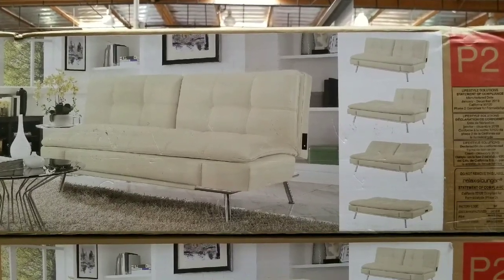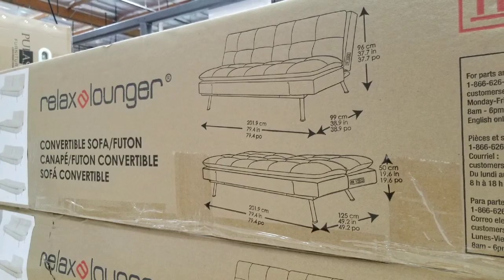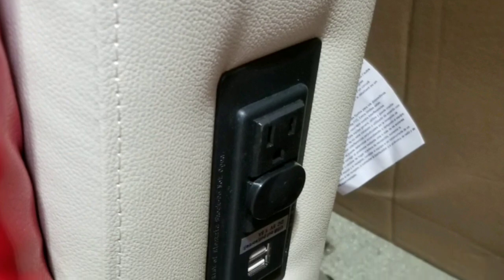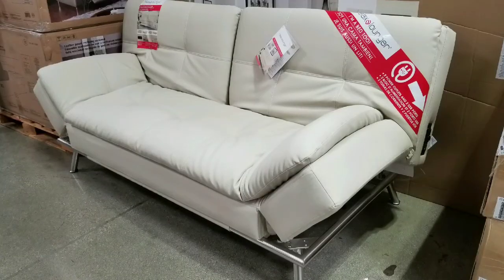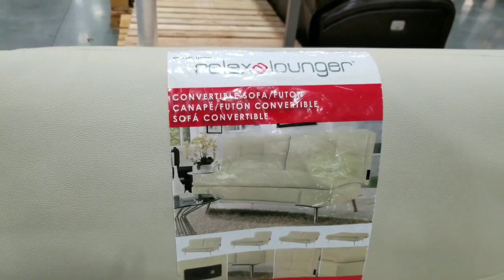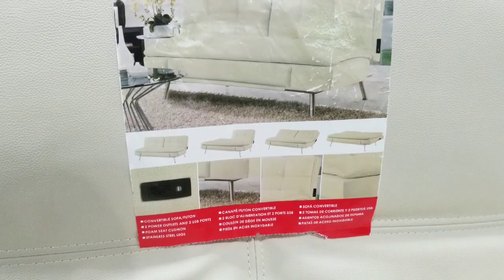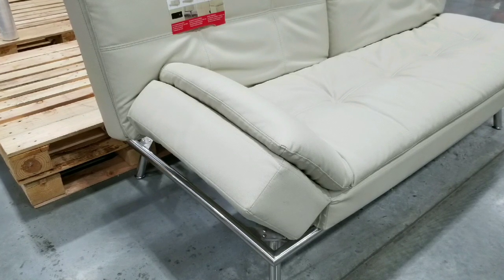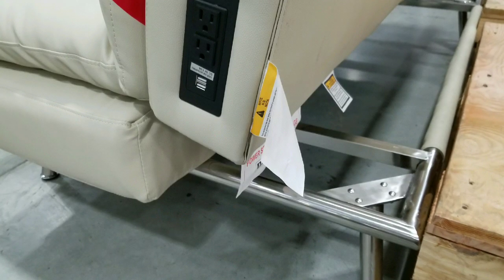Costco! Relax A Lounger - Eurolounger - Sofa / Futon! $319!!!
Costco has a new Relax A Lounger - Sofa / Futon / Bed / EuroLounger  on sale for $319! Normally it was $399  and  on line it costs about $450 or so with more variety and styles and price points: .  Overall this one is pretty comfortable and its convenient to have have a two 120v outlets and two USB port charges built into this sofa.  This is perfect for the guest room sofa and bed conversion.

If this was a more complex furniture, you can probably have have someone else deliver and set it up for you and save a lot of time and pains